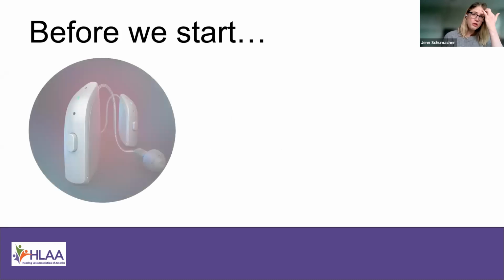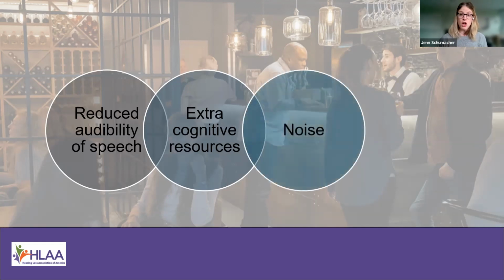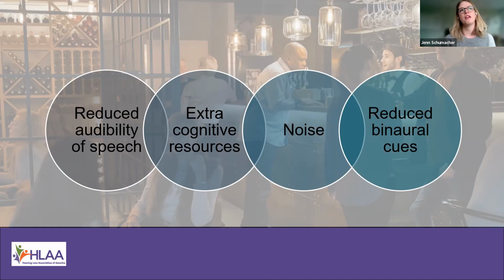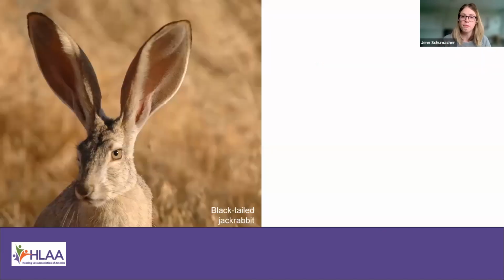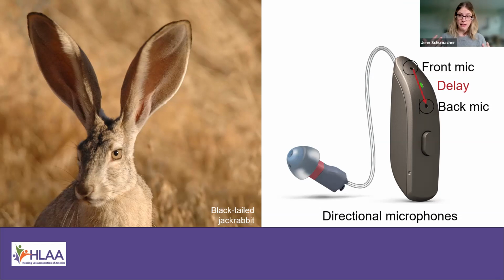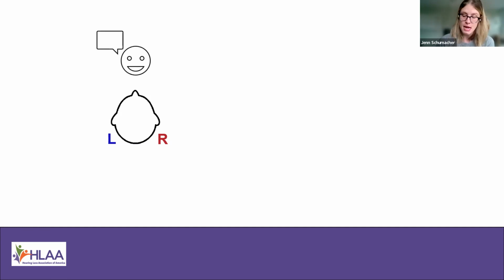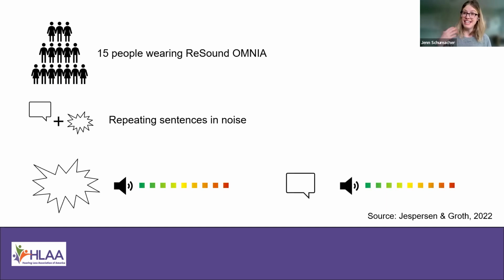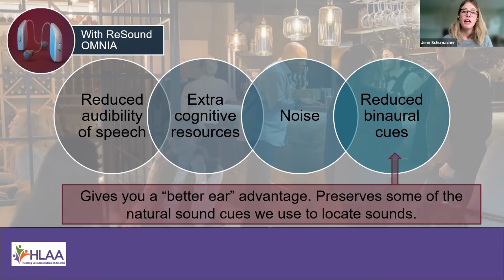HLAA Showcase Webinar: Hearing Speech in Noise Presented by ReSound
Hearing speech in noisy situations is one of the top auditory difficulties for people with hearing loss, even when wearing hearing aids.  This webinar presented by GN ReSound discusses ways to address this issue.

At GN ReSound, we are always thinking of ways to improve hearing in noise, with upgrades to the technology inside the hearing aid and by leveraging the tech we already use in our everyday lives. This webinar will discuss the latest developments in ReSound technology, including our newest receiver-in-the-ear hearing aid OMNIA. Clinical studies have shown that OMNIA provides the best speech understanding in noise we’ve measured in our products yet. Details on OMNIA’s design and supporting research will be presented, along with other ways our hearing technology can be used to hear your best in noise.